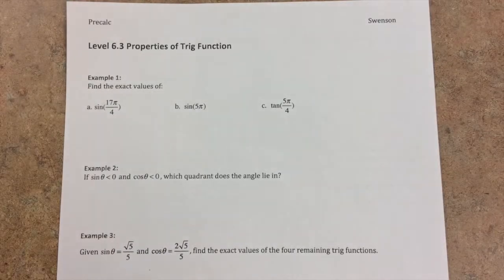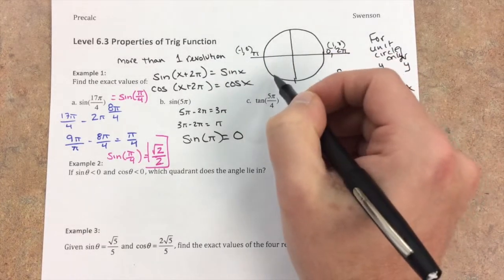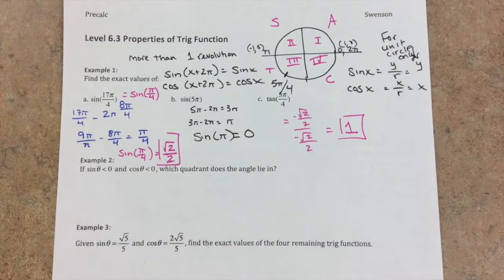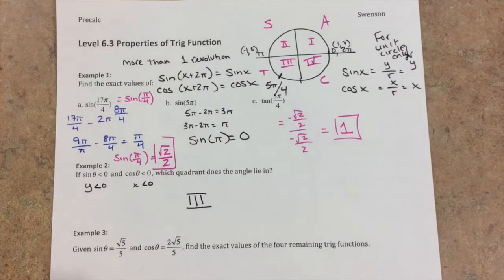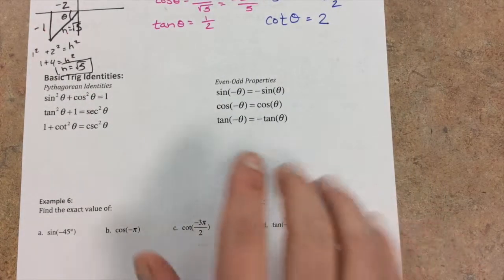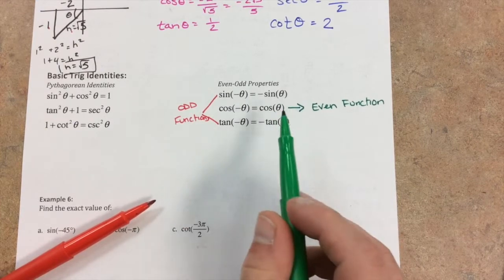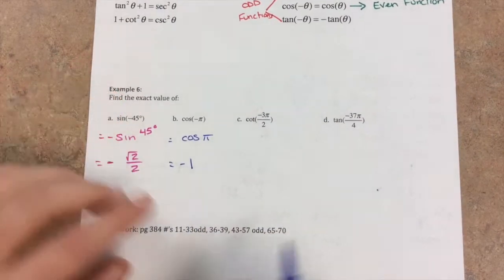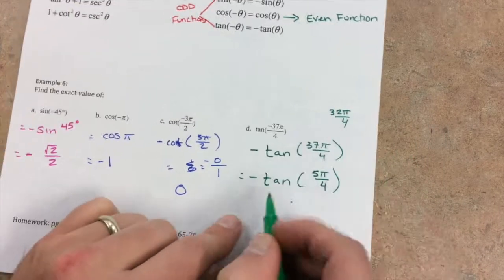Level 6.3_fixed